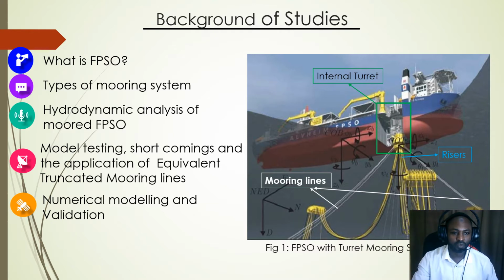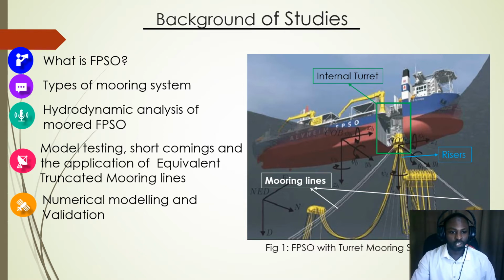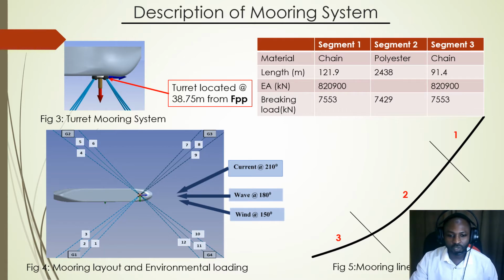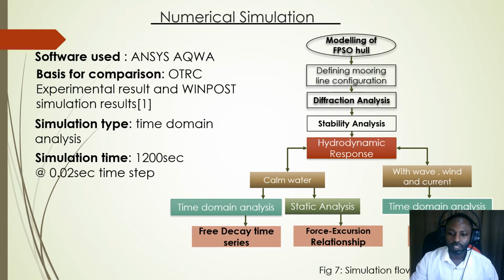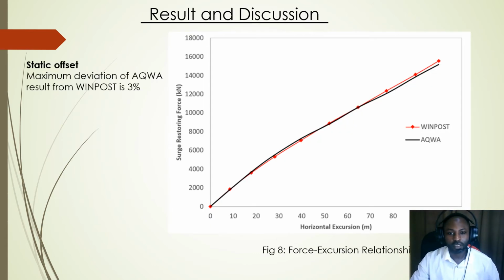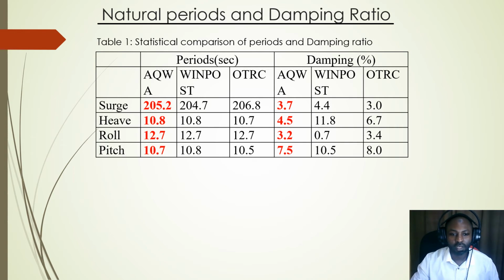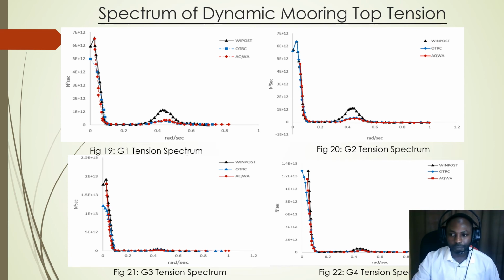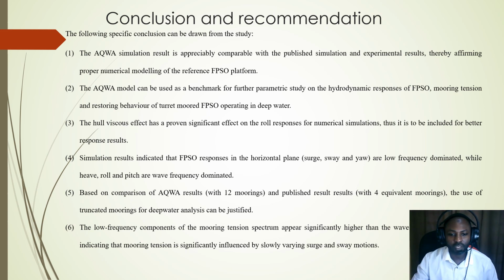ICACE 2021, Session B, Paper ID 21317